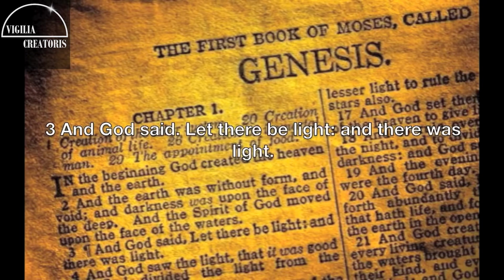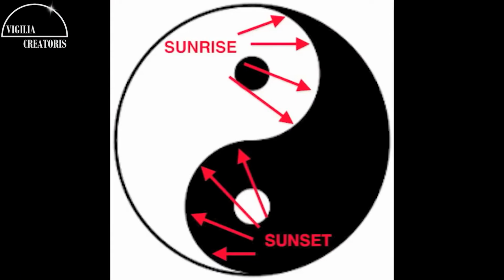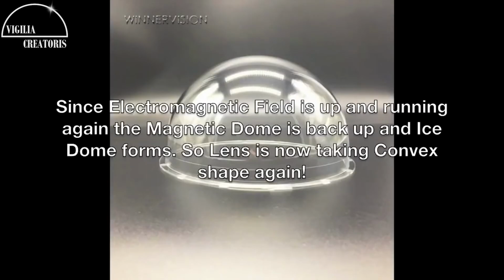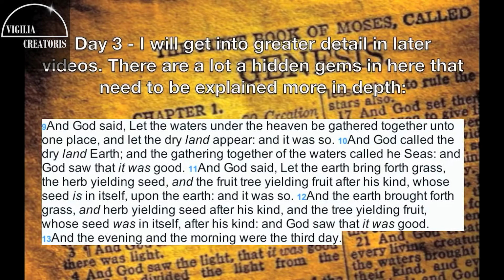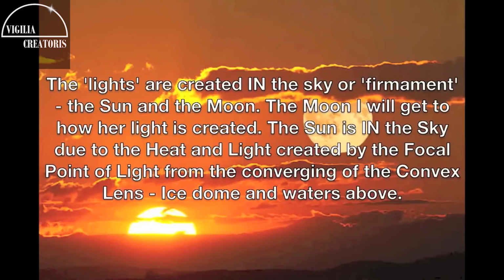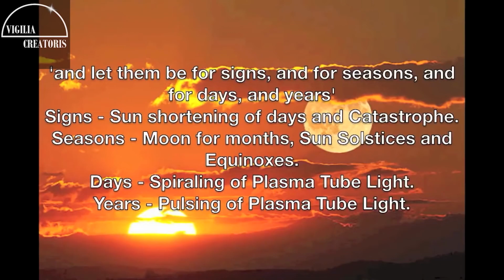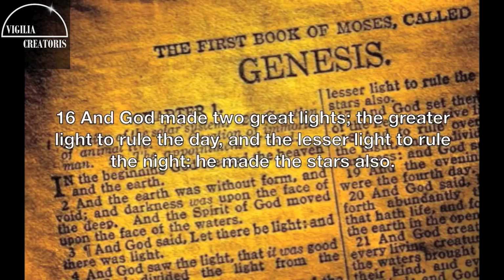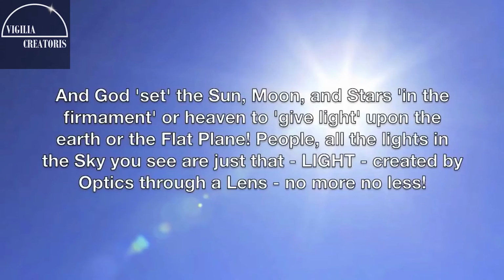21 - Genesis and The Creation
Genesis and The Creation and The Model of Everything and the EMPCOE by brianaustinlambert33

EMPCOE = Eletromagnetic Plasma Change Over Event